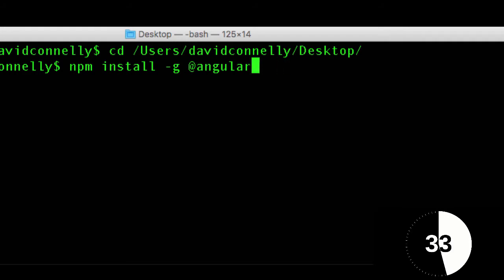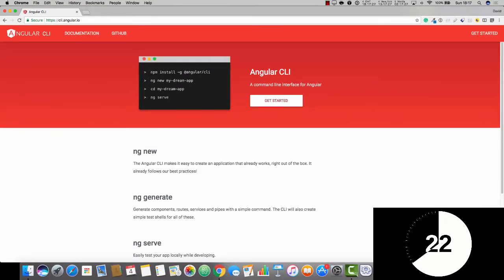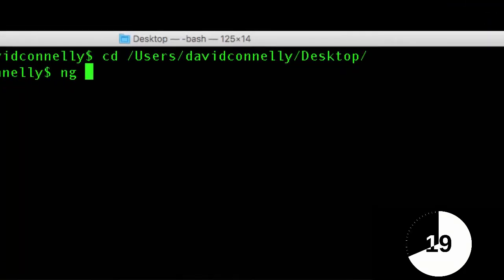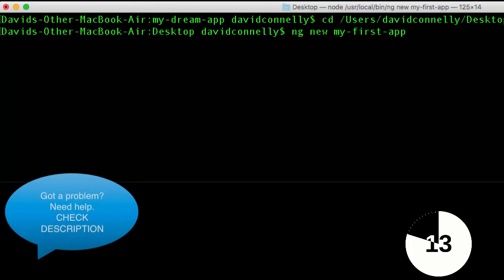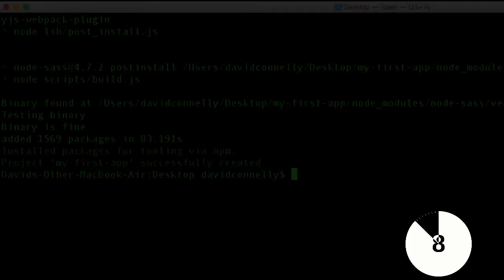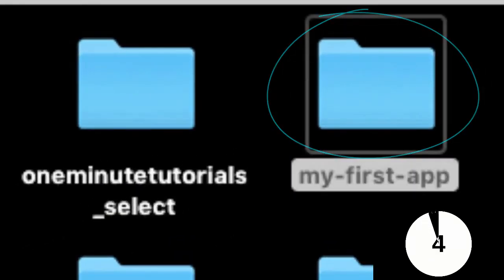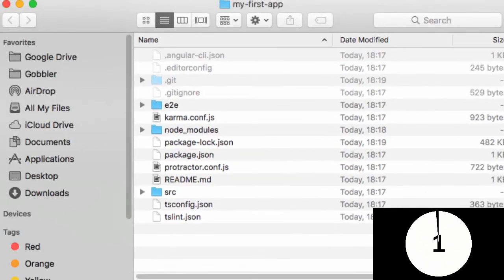learn Angular5 (1 minute at a time!) tutorial. #2: installation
In this video, I'll show you how to install Angular.

If you run into problems then it's almost certainly because you need to update NodeJS and/or NPM on your computer.

For those who happen to be using a Mac, then here's a page that I found very helpful.